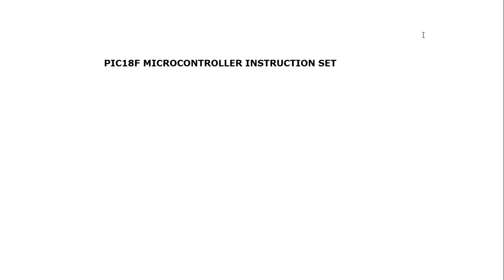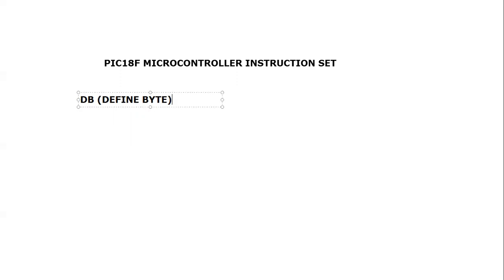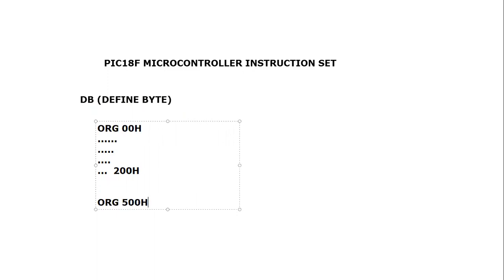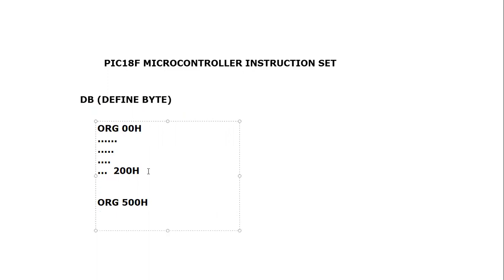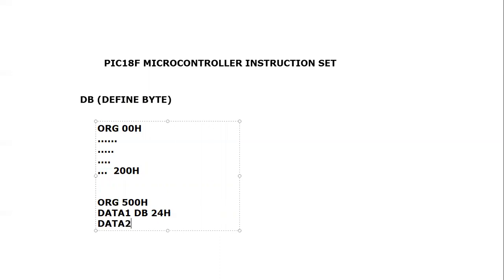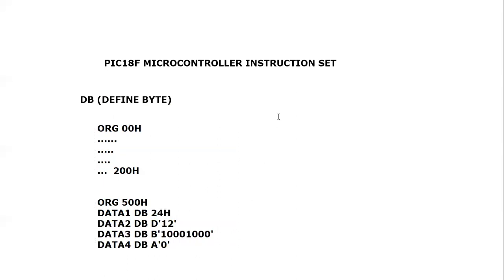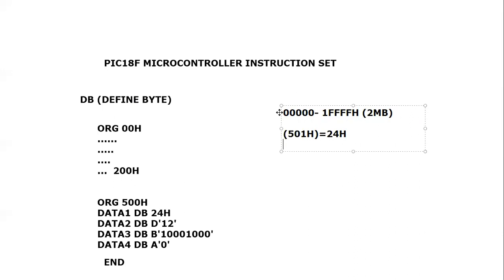DEFINE BYTE (DB) IN PIC18F MICROCONTROLLER || HOW TO SAVE FIXED DATA ON PROGRAM MEMORY IN PIC18F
This video tutorial explains how one can utilize the DB DEFINE BYTE directive in PIC18F MICROCONTROLLER. to store the fixed data on program memory of PIC18F MICROCONTROLLER. This is wonderful way by which one can utilize the program memory available space for data (fixed) once code is written and we dont want to utilize the limited storage of RAM for this fixed data. This video tutorial provides examples of fixed data of ASCII, DECIMAL, BINARY AND HEXA DECIMAL.